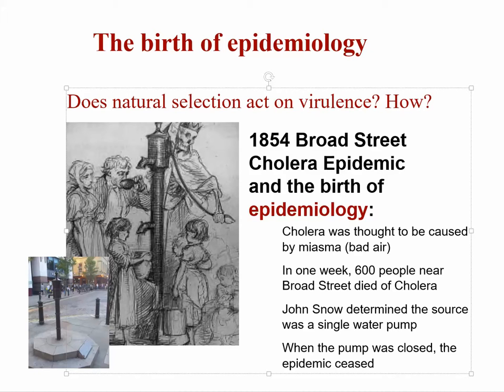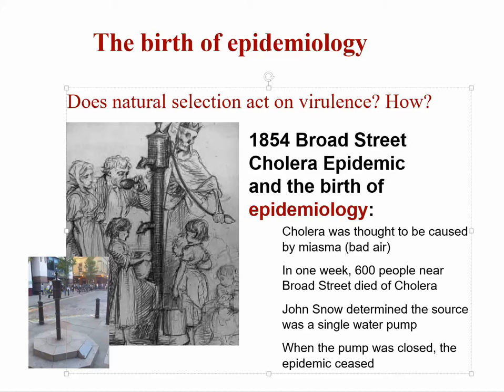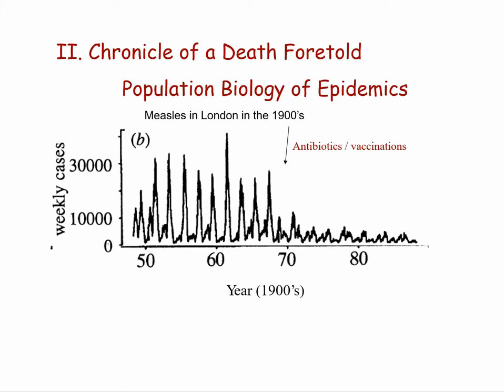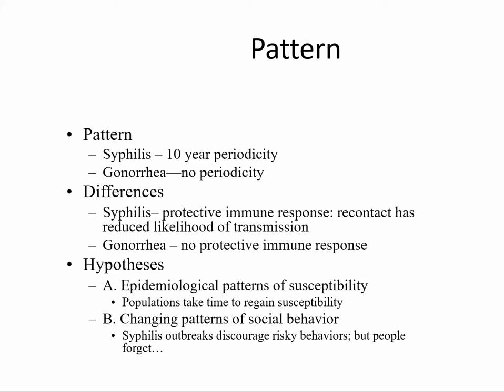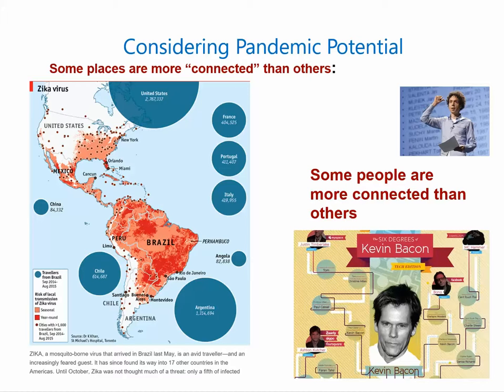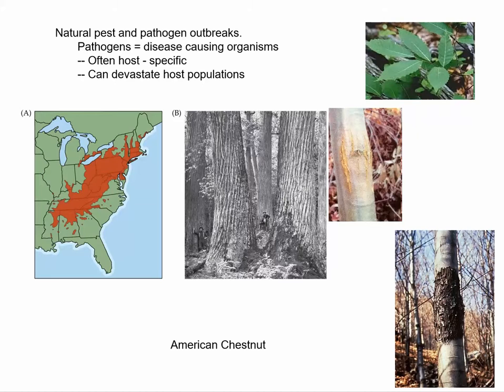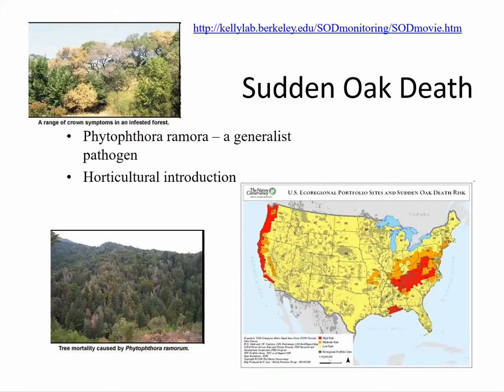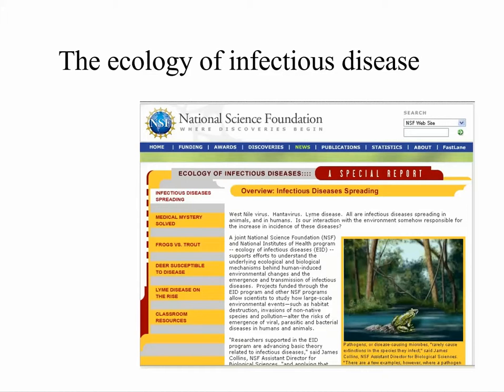Disease1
slides 1-23